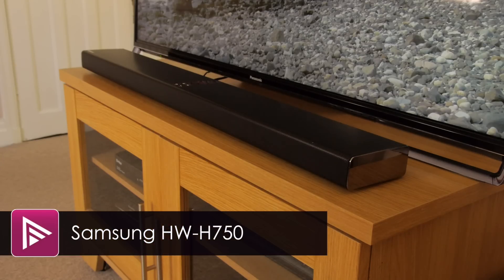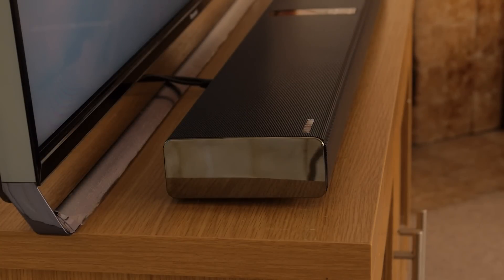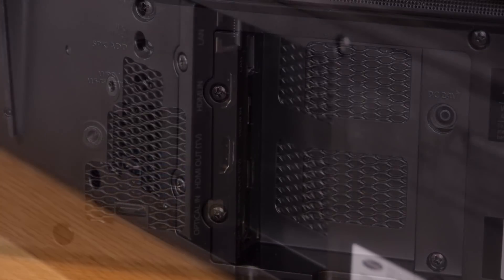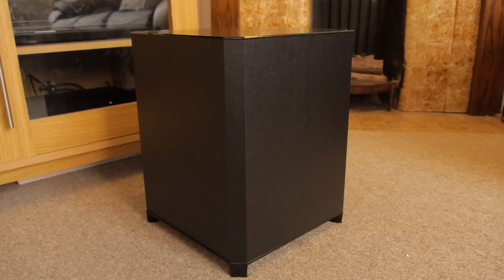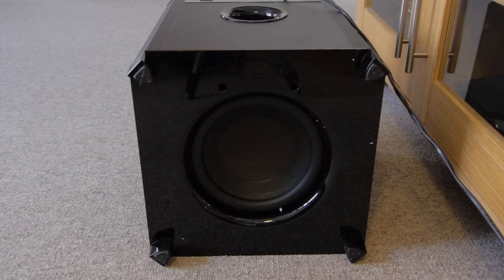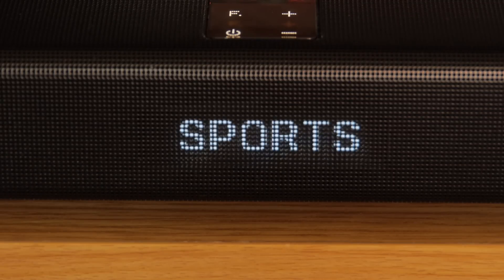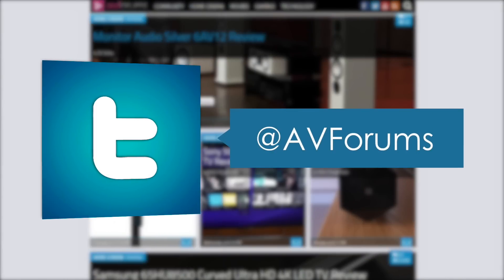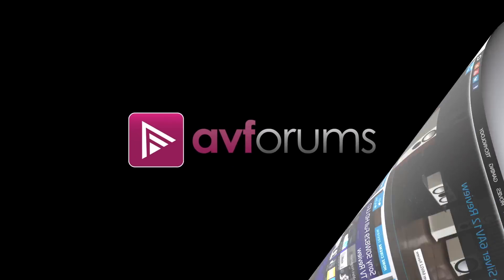Samsung HW H750 H751 Soundbar Package Review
Priced at around £600, the HW-H750 is certainly in a higher price bracket than the majority of soundbar packages we review but it does feature several refinements the mid and low end usually don’t. We’ll have to see if the likes of valve amplification, orientation led display panels and the aforementioned multi-room capabilities add to the more stock features to make it worth it but, most importantly, we just want the thing to sound great. The competition has never been more fierce so let’s take a look, and a listen, to see how the H750 takes it on.